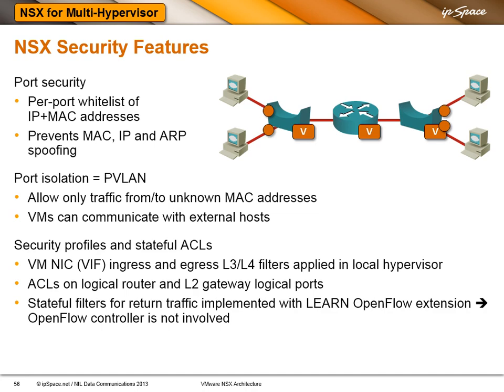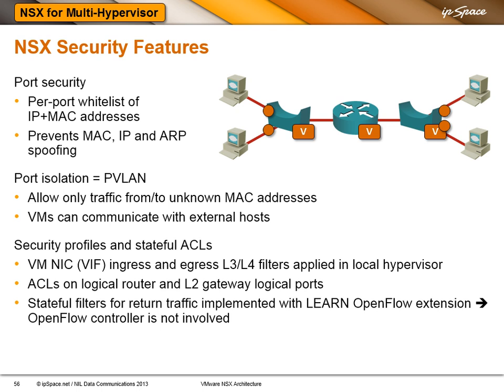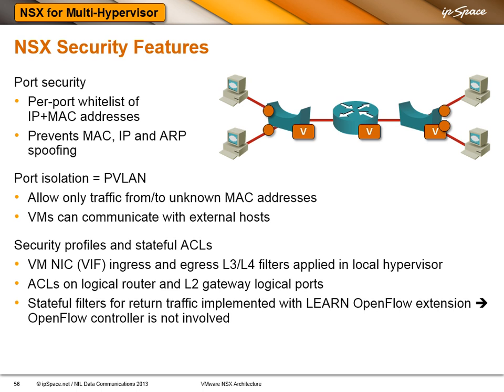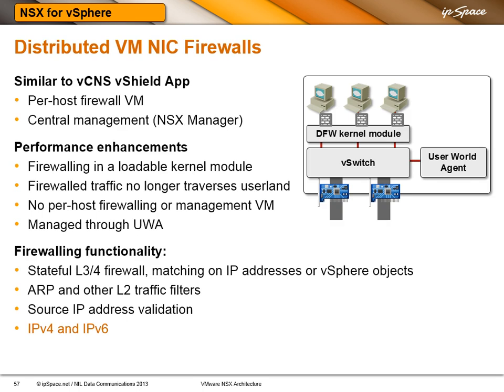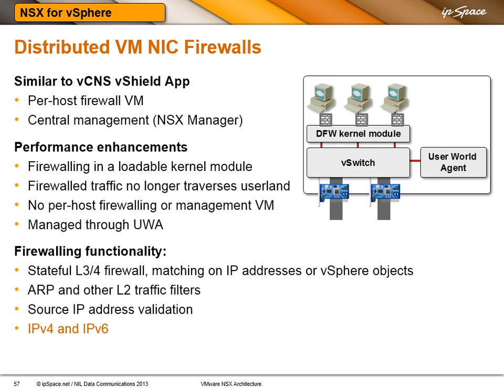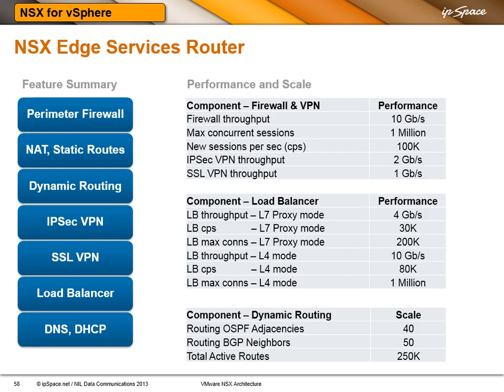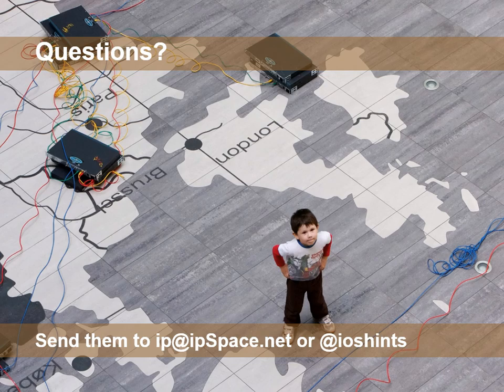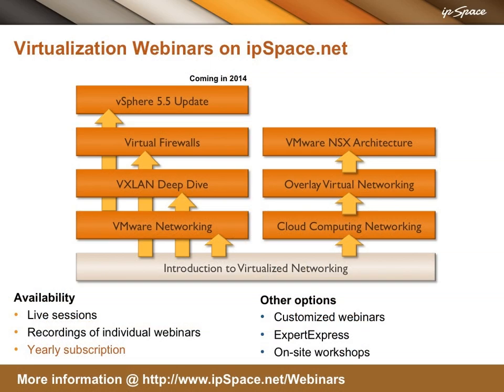VMware NSX Architecture: 4.4 - NSX Firewalls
Traffic filtering functionality in VMware NSX: reflective ACLs in multi-hypervisor environment and distributed stateful firewall in NSX for vSphere